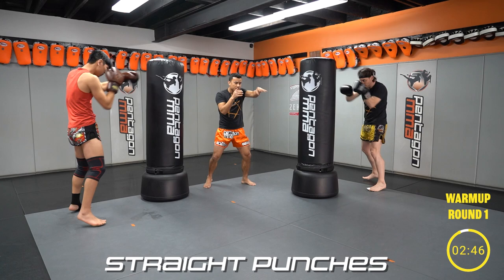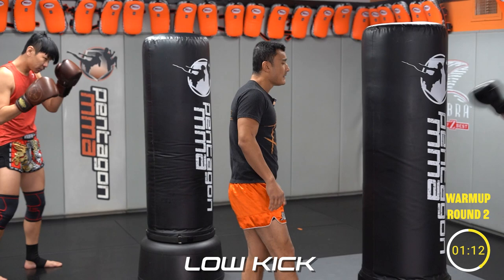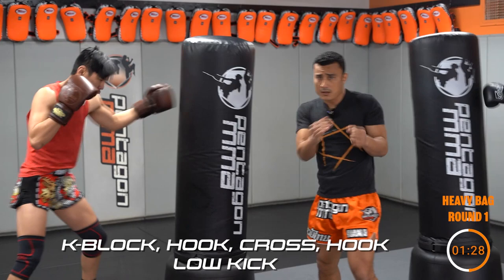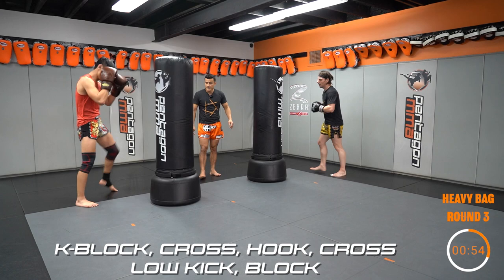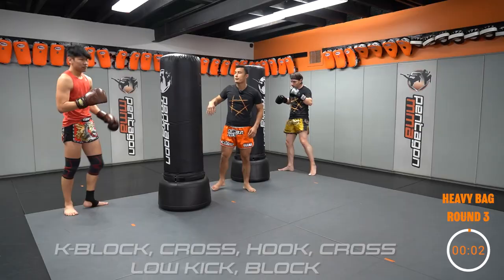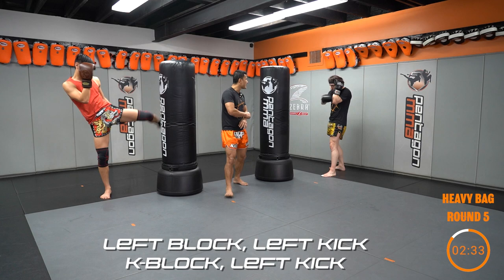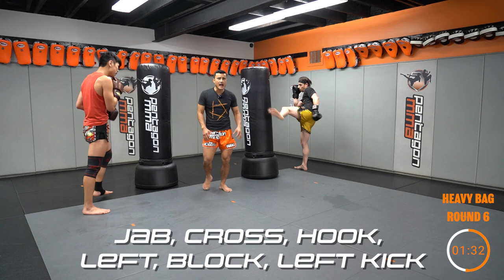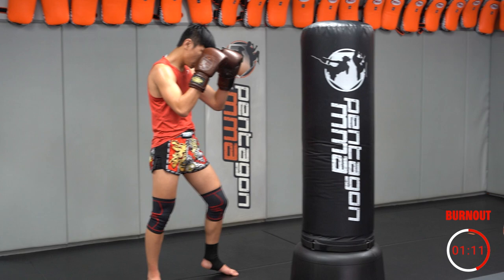World Class Muay Thai Kickboxing fighter shows you his defensive techniques #28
Welcome back, warriors! In this Muay Thai/Kickboxing video, we will show you how to improve your defensive skills while working on heavy bag.

Defensive skills are very essential in any combat sports, specially in Muay Thai/Kickboxing.  Having a impeccable defense will help you avoid avoid punches, kicks, Knees, and elbows thrown by your opponent. With regular practice, you will improve your reflexes, timing, and footwork to become a more effective fighter.

In this video, we will demonstrate different types of defenses, including the Shin shield block, low block, and K block. We will also show you how to combine these blocks with footwork to create effective defensive movements and counter attacks.

During the heavy bag workout, we will incorporate these blocking and defensive skills into our drills, allowing you to practice them in a dynamic and realistic setting. We will also provide tips on how to use the heavy bag to improve your striking technique and power.

Whether you're a beginner or an experienced fighter, this video is designed to help you improve your defense skills and take your Muay Thai/Kickboxing game to the next level. So grab your gloves and get ready to train!

To shred your core in 8 minutes and get your six pack abs in no time, check out our '8 minute abs' video!

If you're in the DC/Arlington area and want to join the Pentagon MMA team, to schedule a trial!